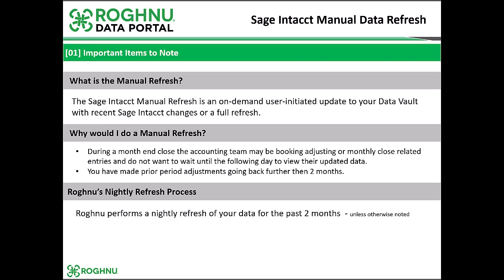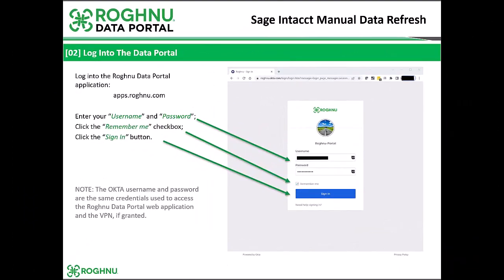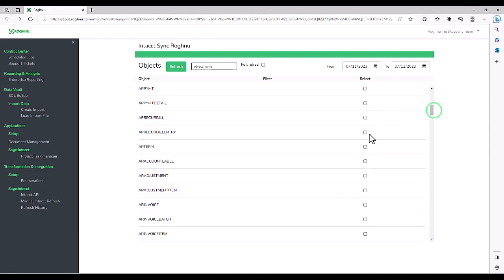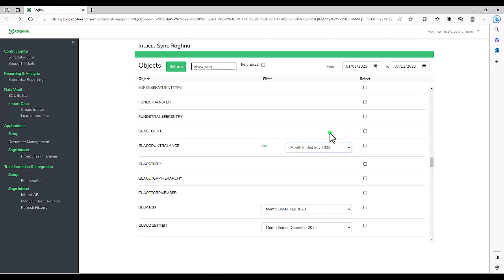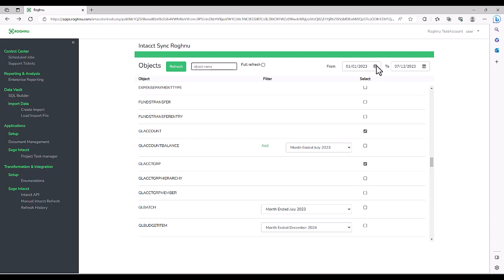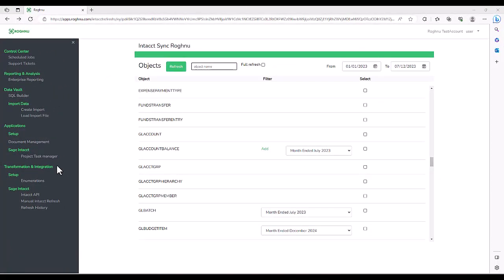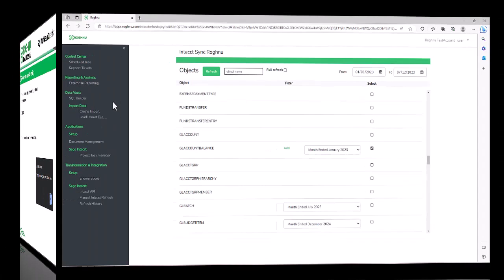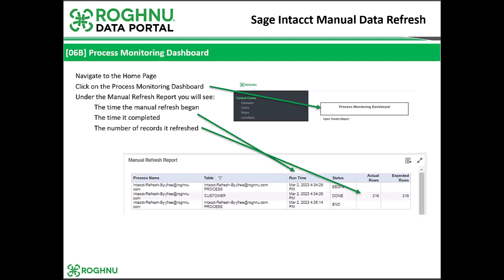Data Portal Refresh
We get questions from our customers on when you would need to refresh your Data in the Data Portal and how to do it.  This video will help you with both questions.

Roghnu Data Portal Overview

The Roghnu Data Portal is the ultimate data warehouse and processing tool, providing instant access to all the data you need to run your business. It’s a secure data vault combined with a high-performance analytics engine—empowering you to generate powerful reports and make smarter business decisions.

Key Benefits:
✅ The Data Vault – A secure, centralized hub housing all your data, accessible via SQL and compatible with tools like PowerBI and Tableau. Your data stays protected within our VPN and never propagates to external services like Amazon or Azure.

✅ Seamless Integration – Our platform supports web services, system replications, and file processing via SFTP, with successful integrations across a wide range of applications, including Stripe and Sage Intacct.

✅ Powerful Applications – Includes a web application for easy data entry and updates.

✅ Advanced Reporting + Analysis – Integrated with MS PowerBI and Tableau for enhanced reporting and dashboards. Our hosted report server eliminates licensing and server management concerns, with secure multi-factor access via Okta.

Additional Features:
🔹 Web-based Query Builder for instant data access
🔹 Email notifications for processing updates
🔹 Role-based and row-based security for end-user management
🔹 Custom application framework to reduce reliance on manual processes